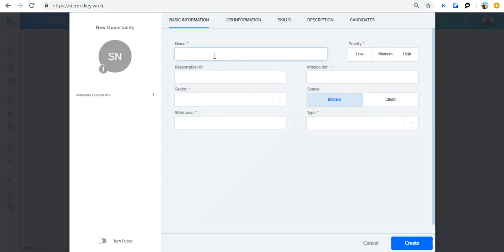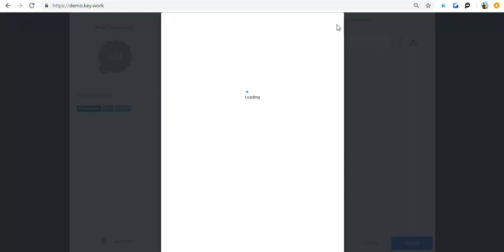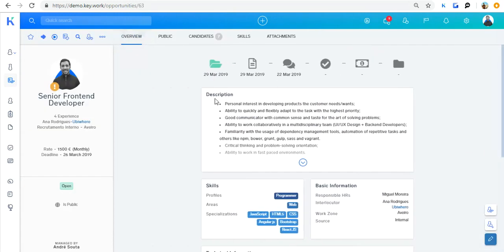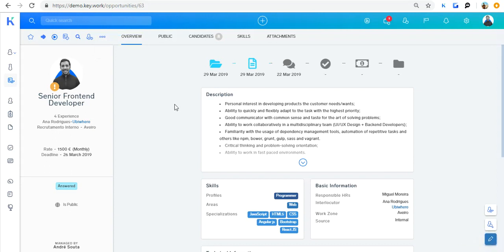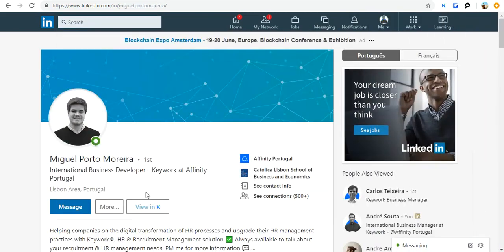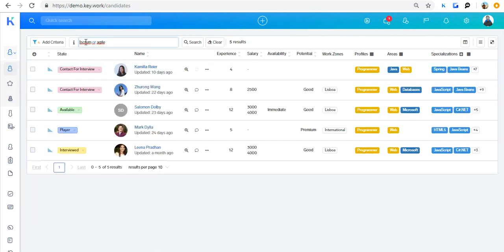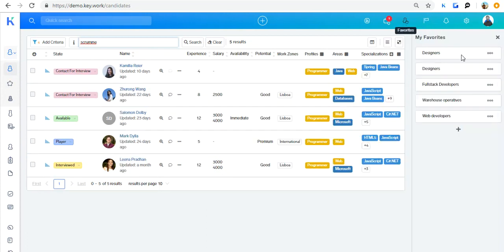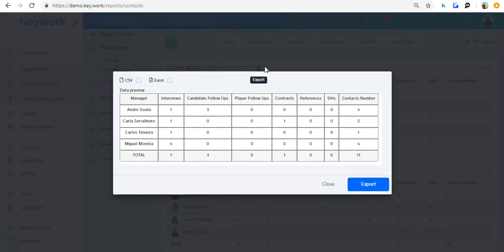Keywork Overview | Demo Video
Top All-in-One Talent Management Platform (SaaS) to help companies optimize their Recruitment Processes to Grow Faster!